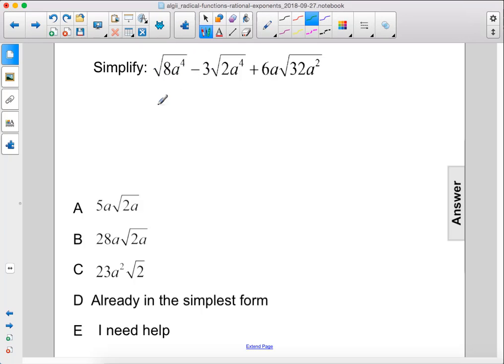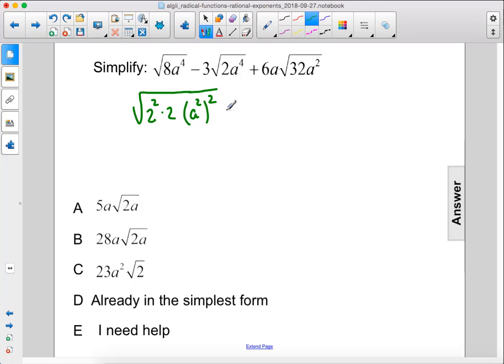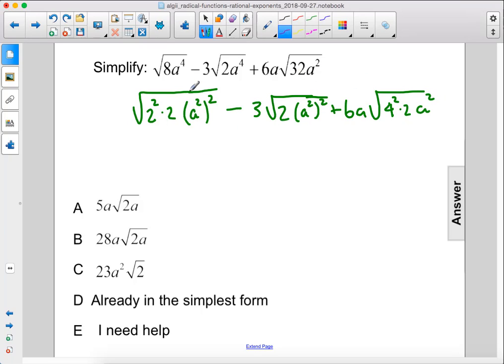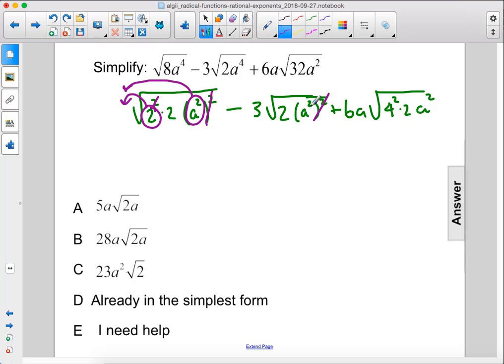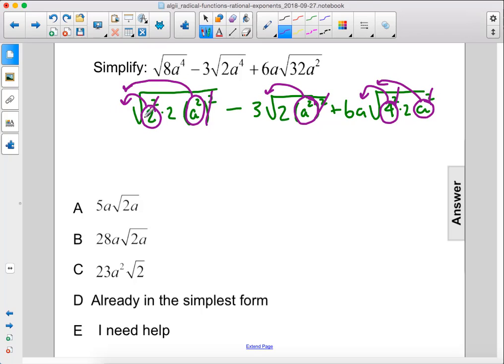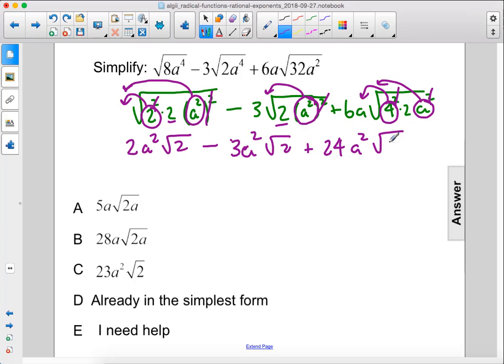Algebra2 Rad Funcs Add Subtract Rads Pt 3 Q47